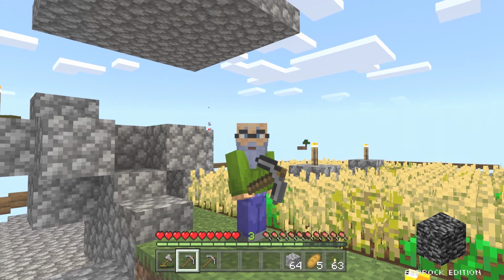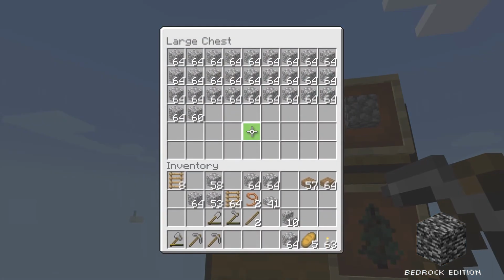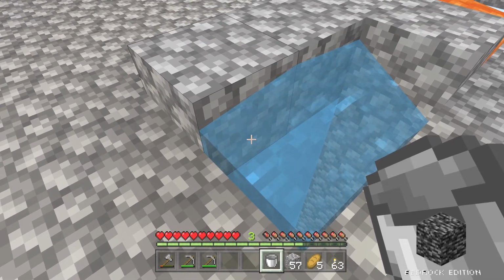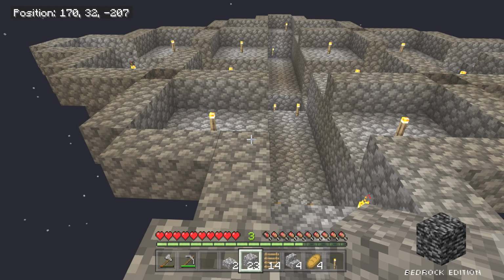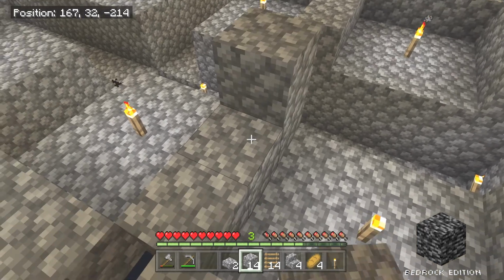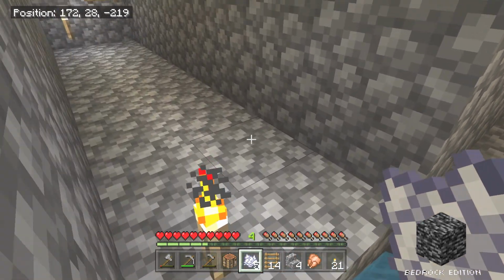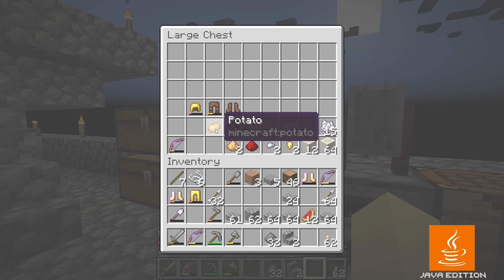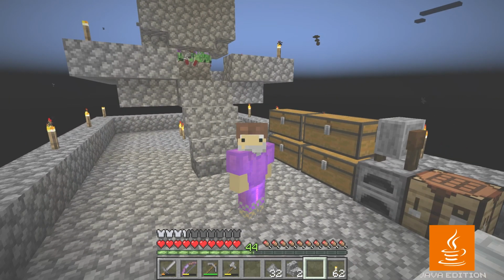Getting a Bed and Pants in Skyblock Bedrock vs Java pt2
Bedrock Edition:  "Skyblock Vanilla" by Fall Studios